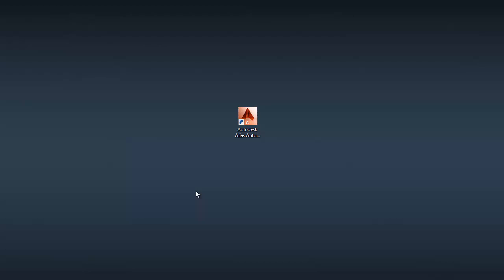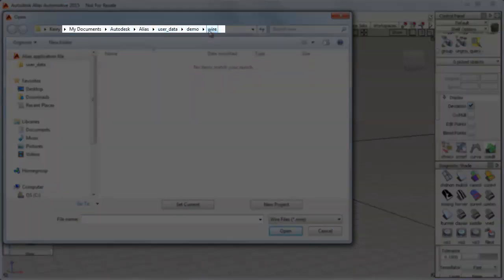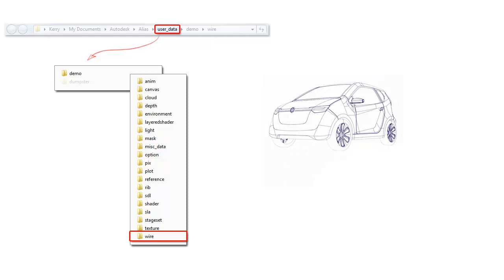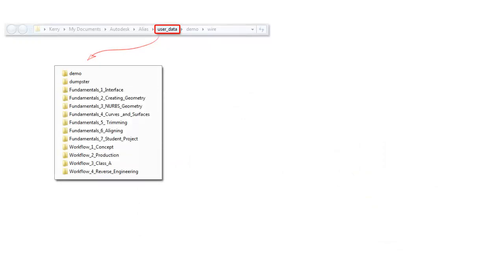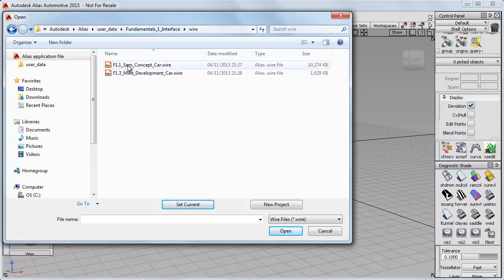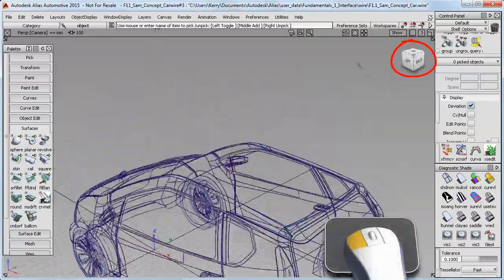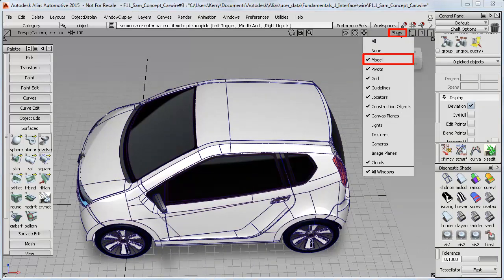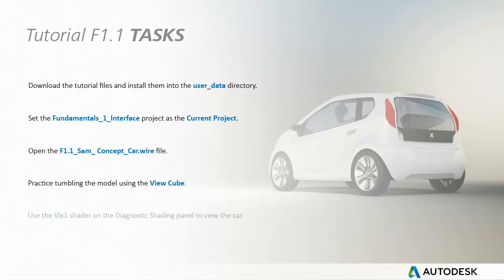Autodesk Alias Basic Tutorials | F1 1 Filesystem | MS3D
For more professional courses please visit MS3D.net